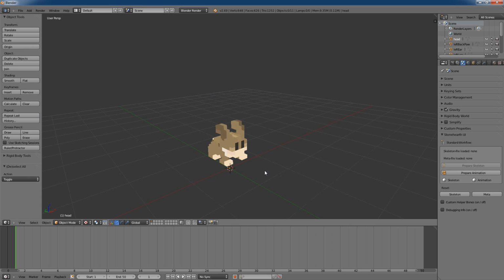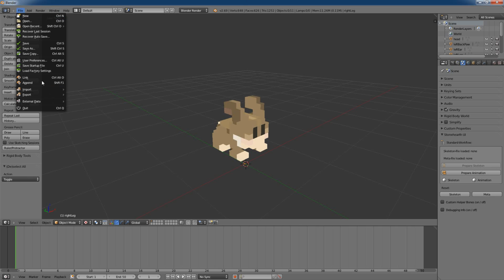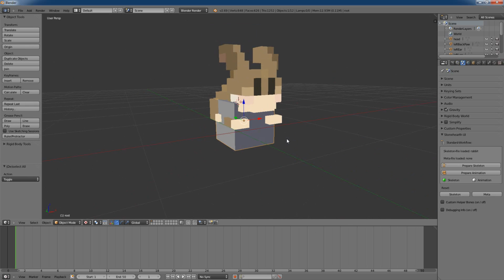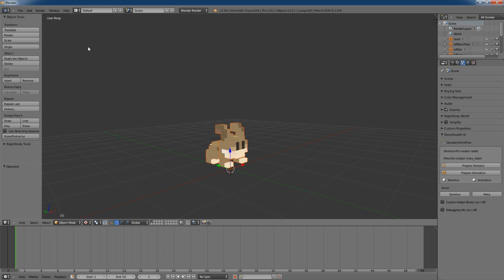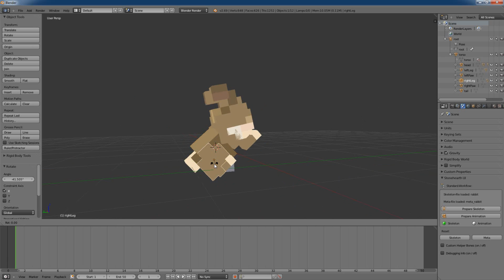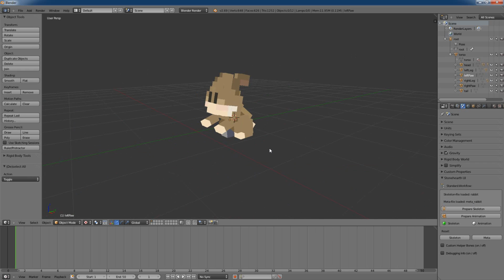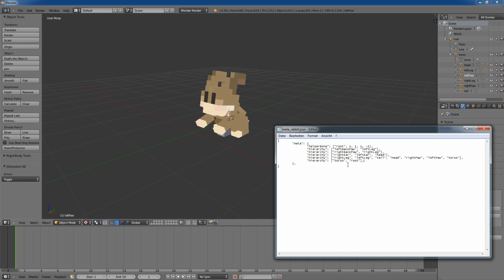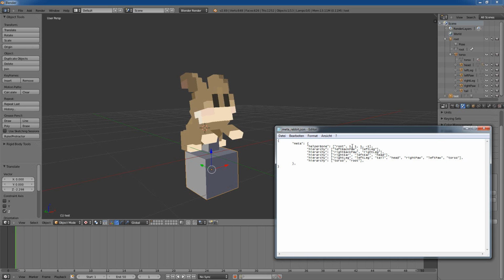Stonehearth Add-On for Blender: Part 5 - Meta-Files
Tutorial on how to use the Stonehearth Add-On for Blender.

In the 5th part of the tutorial you will get some background information on the "meta-files" used by the Add-On. This are .json-files which are not required by Stonehearth but are specific to othe Add-On to store data related to models. The idea is to make the life of modders more comfortable.